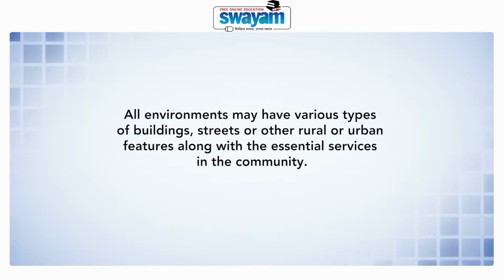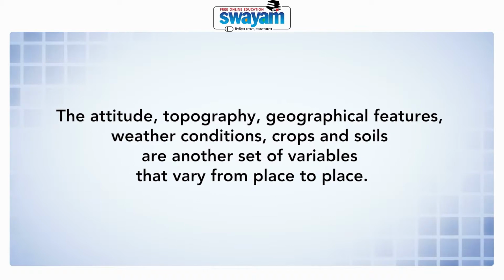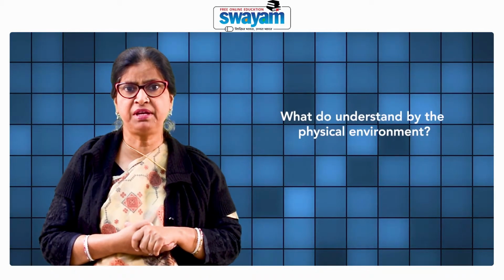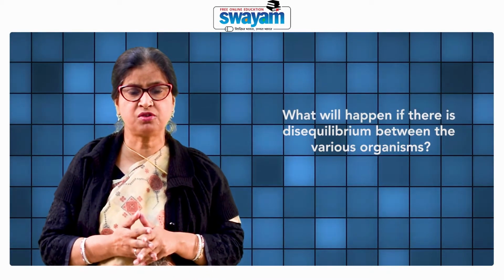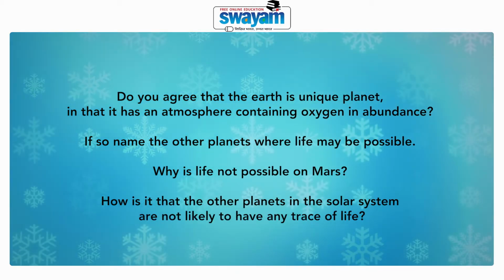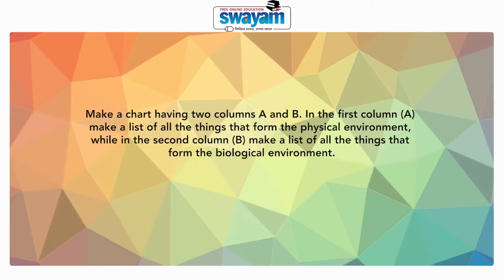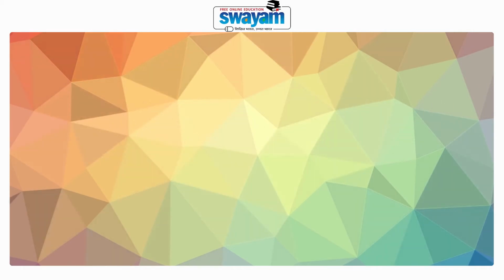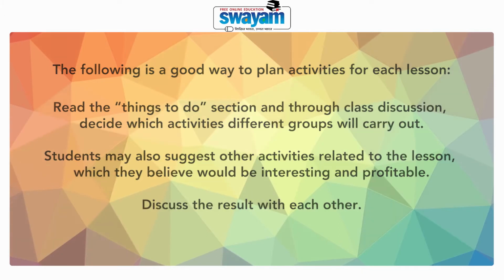Environmnent Week 5 Module 17 Re 1